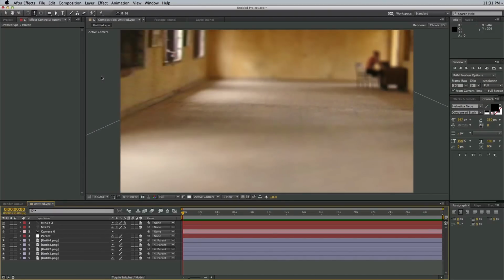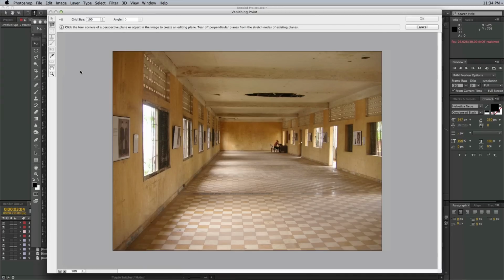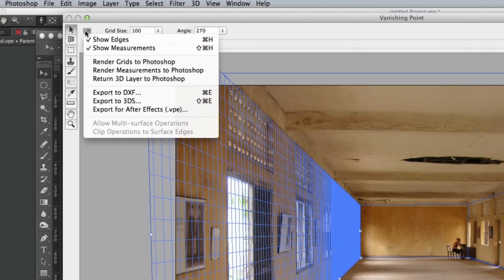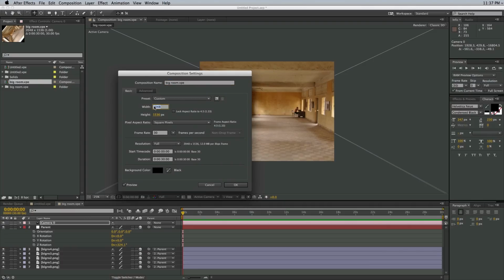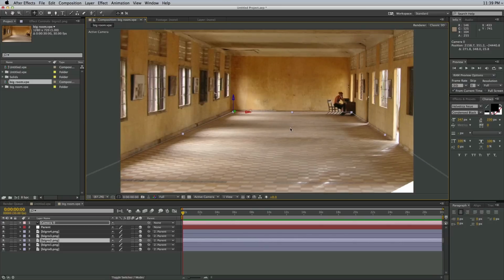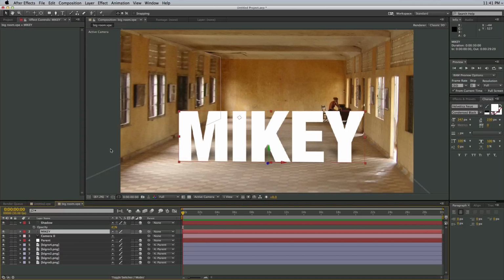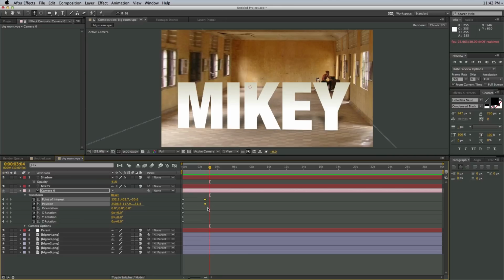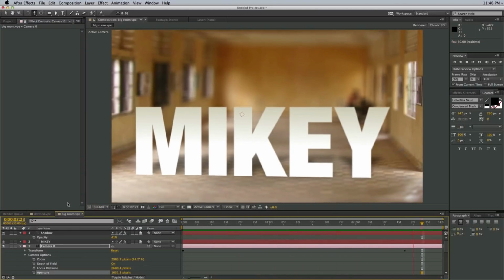After Effects Tutorial: Create a 3D Room From a Still Photograph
- Using Photoshop and After Effects, you'll learn how to take a still photograph of a room and instantly convert it into 3D space.
Need music for your video or media project?